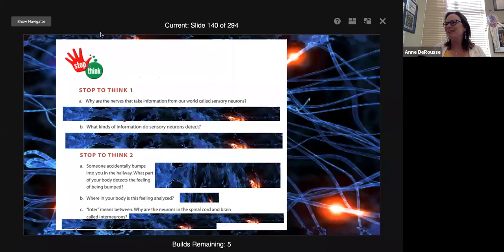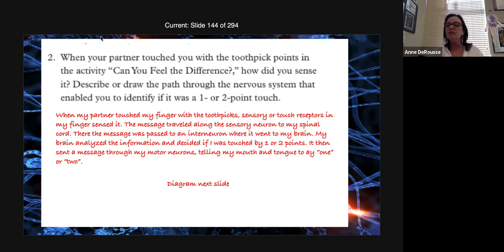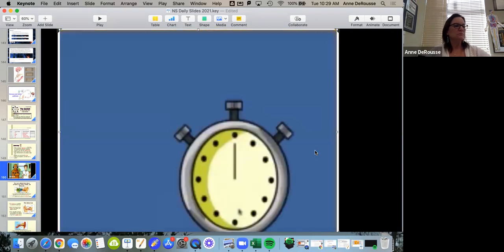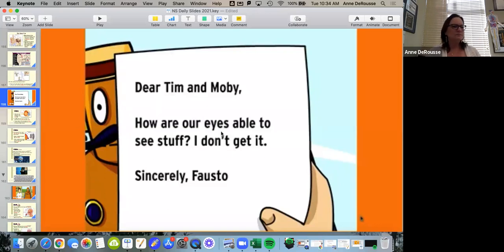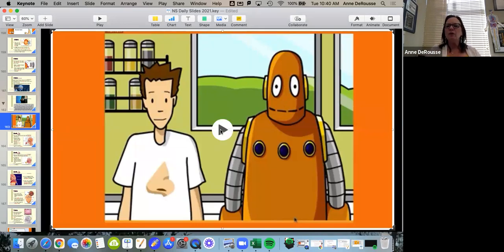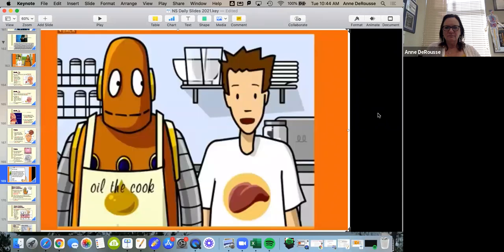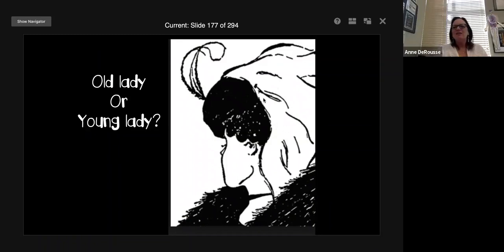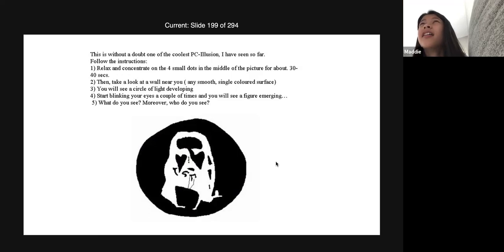Tuesday, April 27 Class Recording